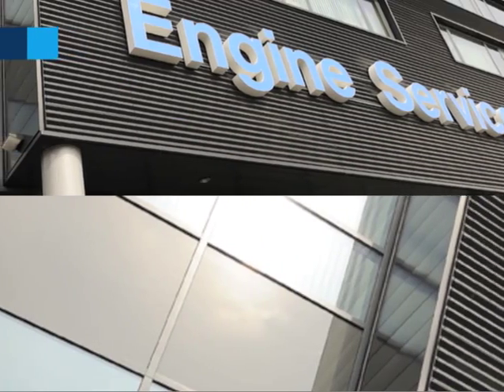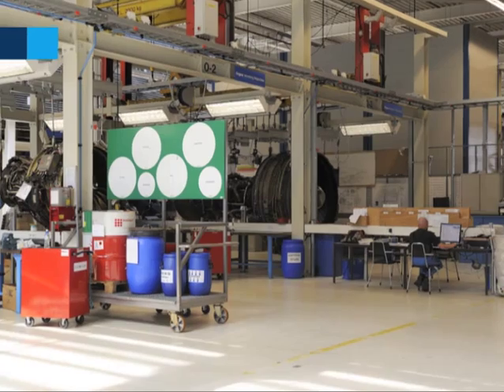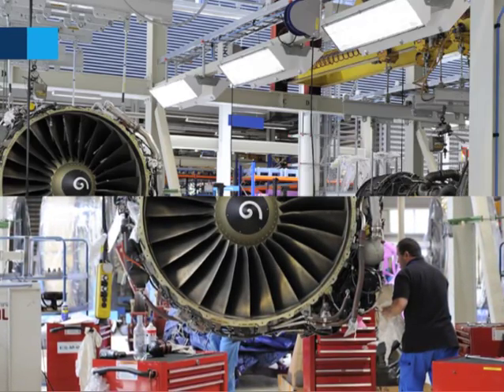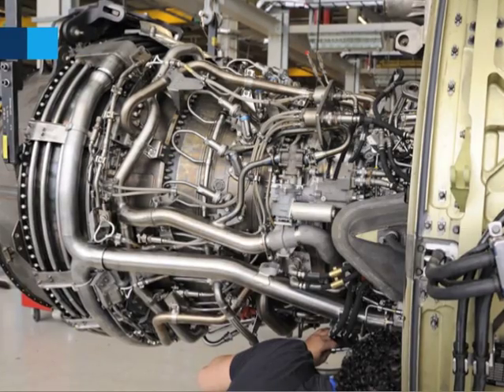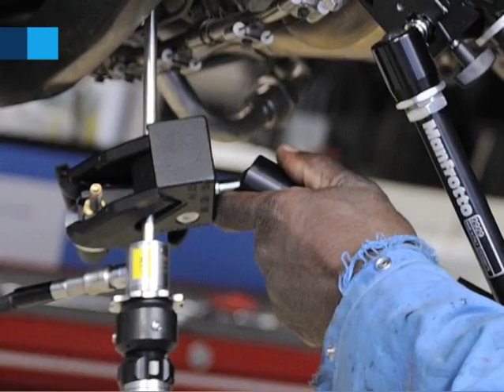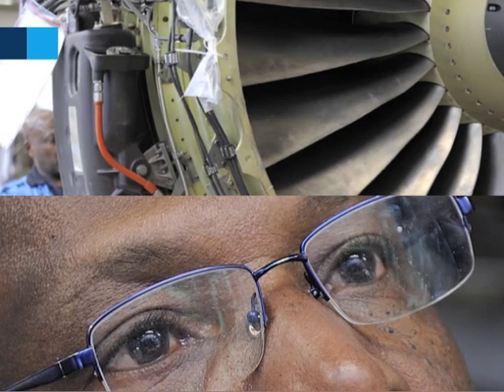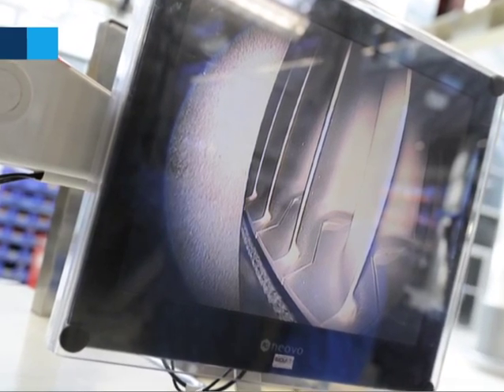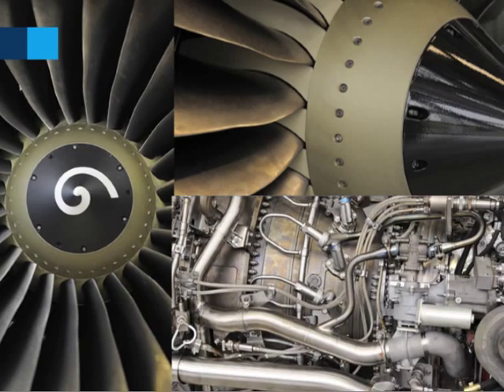CFM56-7 - MRO - Air France Industries KLM Engineering & Maintenance (AFI KLM E&M)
AFI KLM E&M has one of the most experienced CFM56-7 shops worldwide with a yearly expected shop visit workload of more than 70 full overhauls. We have developed a truly high quality product with low TAT and competitive price. With the establishment of our new engine shop at Schiphol in 2004, we have created enough shop capacity to be ready for future demand.
Our engineering expertise in workscoping, associated with a strong in-house repair development policy, contribute to reduce customers material bill. Together we can find the optimum for maintenance spending and time on wing performance.